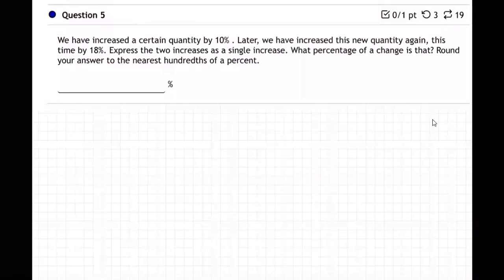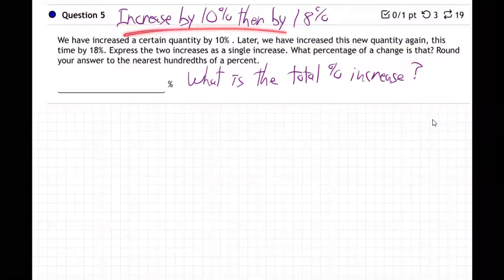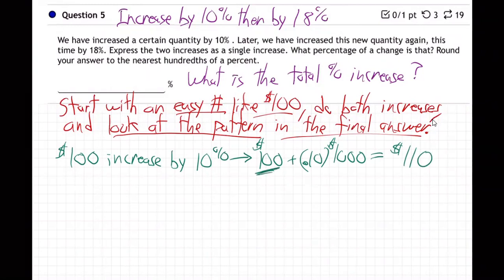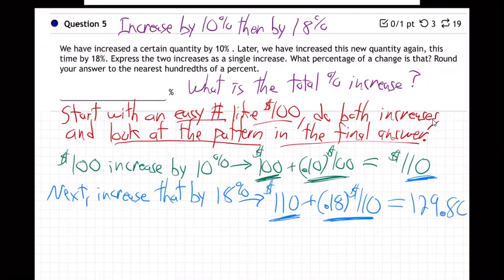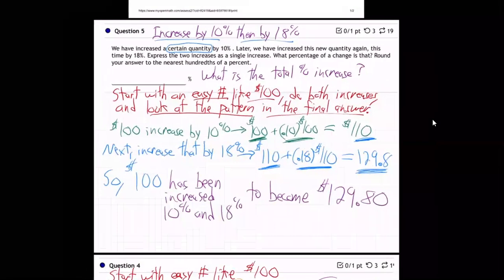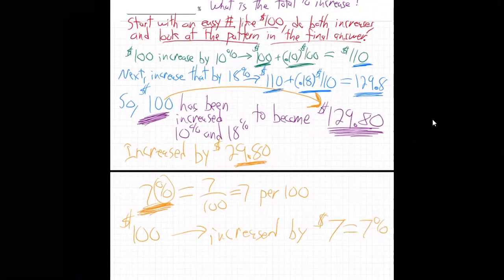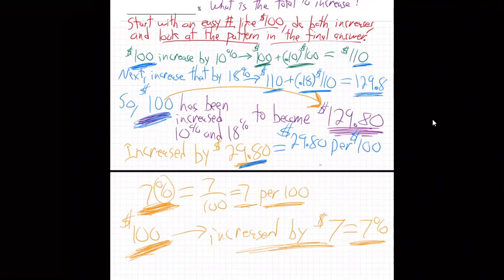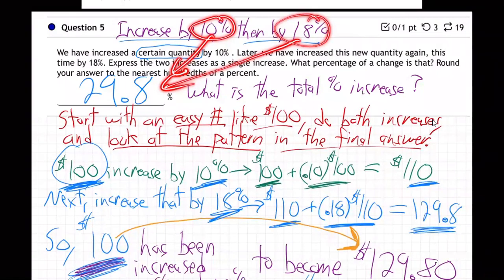m10a-u3 lecture hw 5 - 5